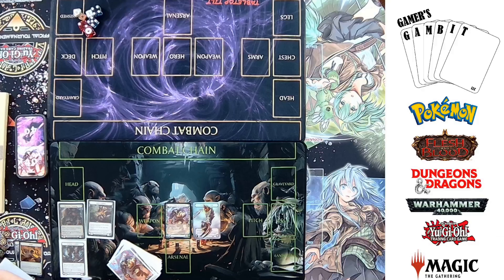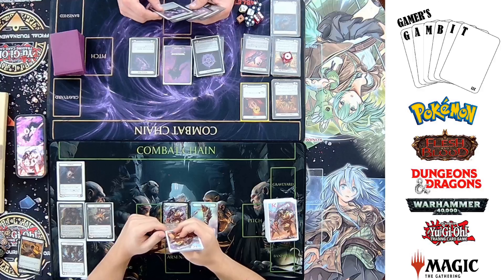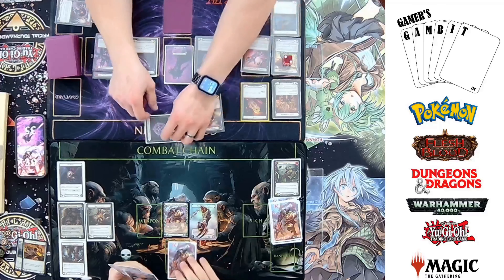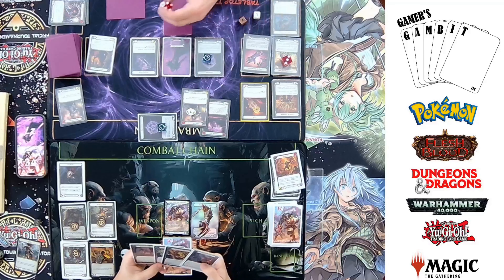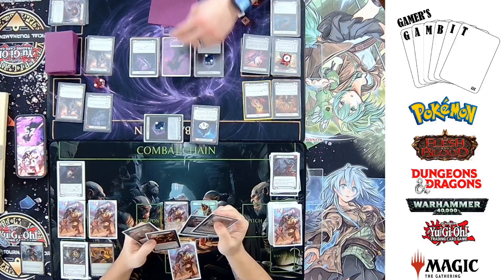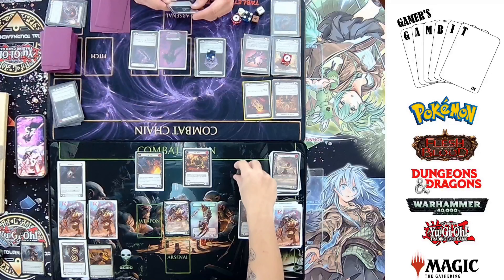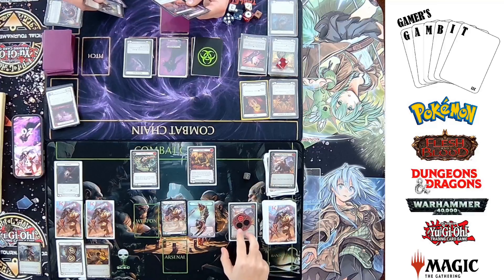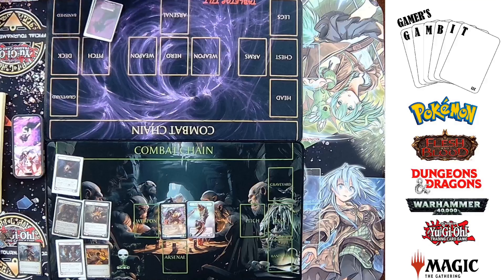Kayo (Tony B) vs Viserai (Michael G) Flesh and Blood Classic Constructed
Flesh and Blood Classic Constructed
Tony B. vs Michael G.
Brute vs Runeblade
Kayo, Armed and Dangerous vs Viserai, Rune Blood